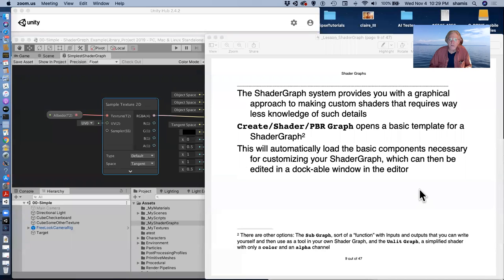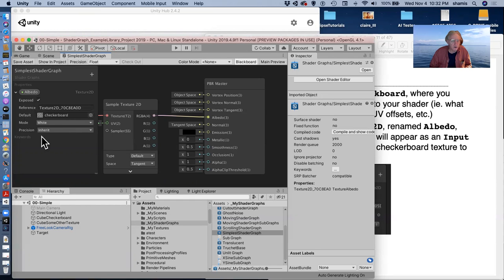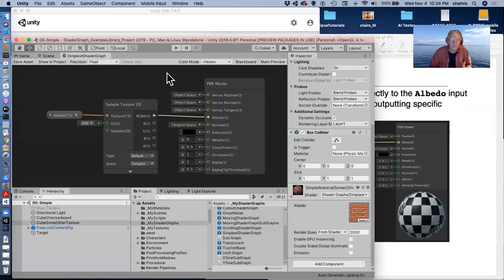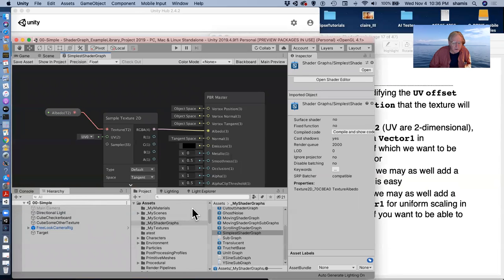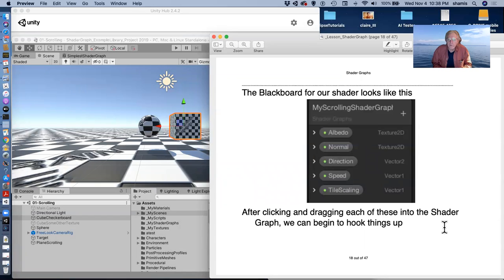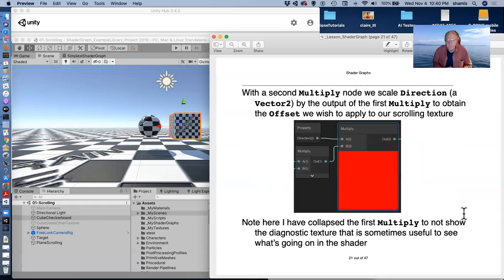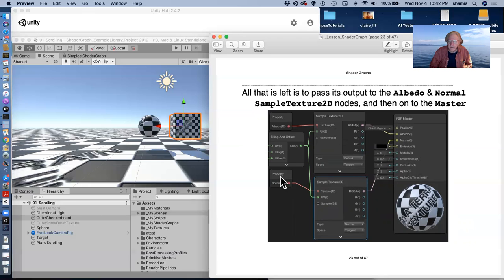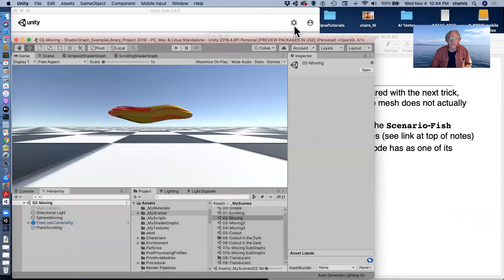412 09 Lesson ShaderGraph Part 2